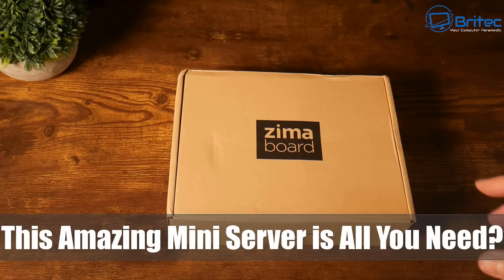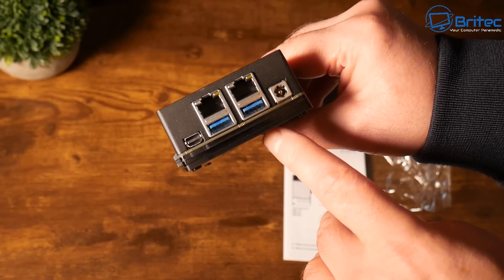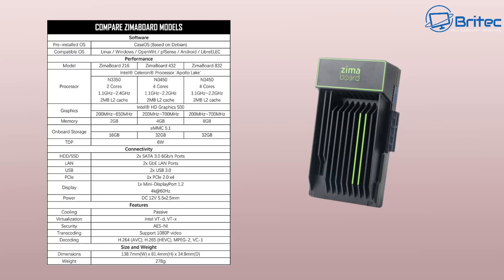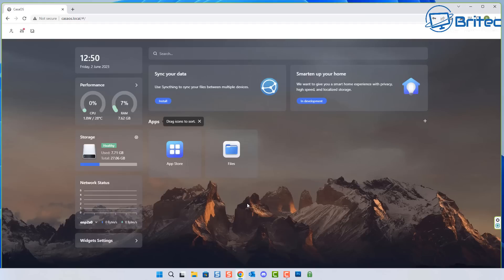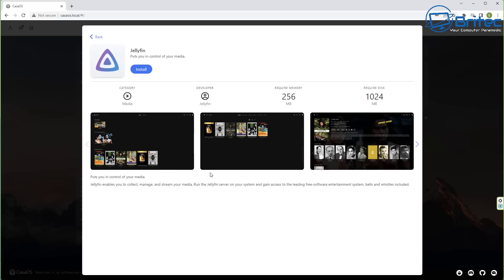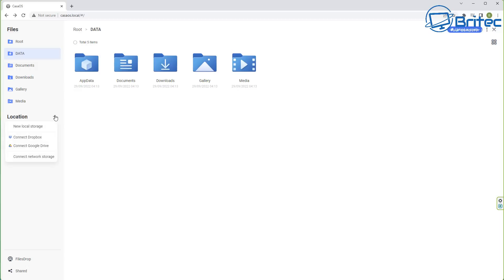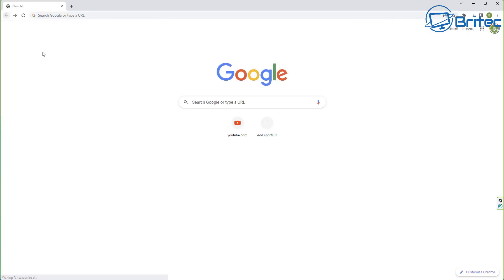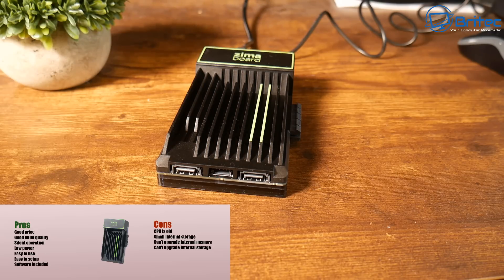This Amazing Mini Server is All You Need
looking for a affordable home server? check out zimaboard.